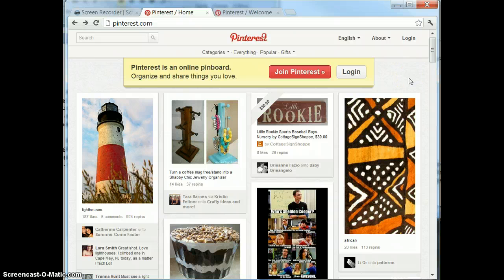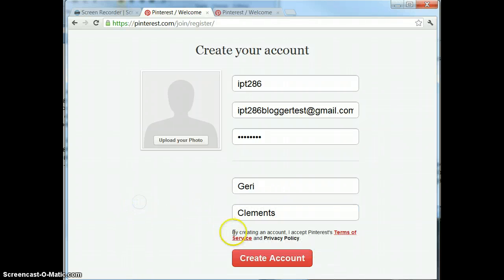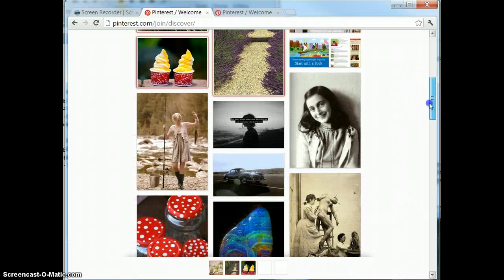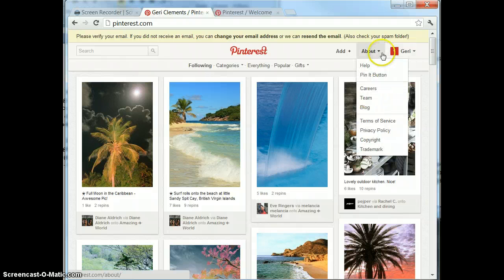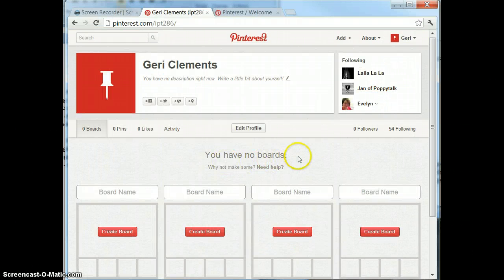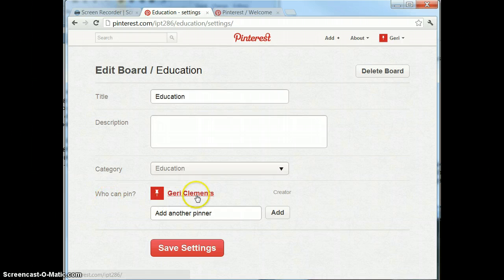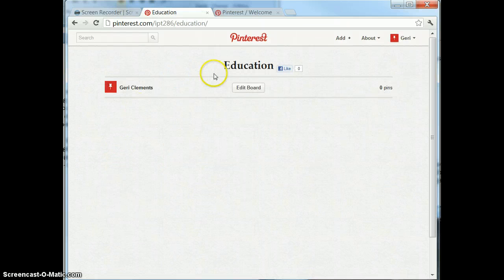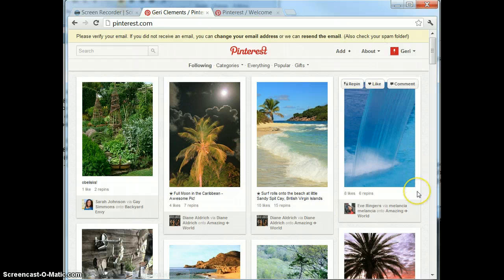An Introduction to Pinterest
How to create a Pinterest account and get started creating boards.